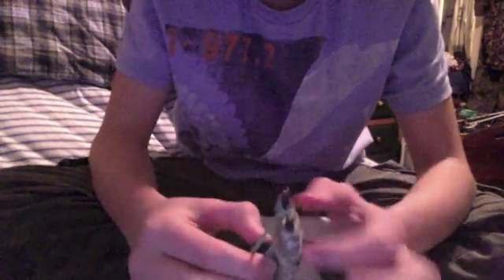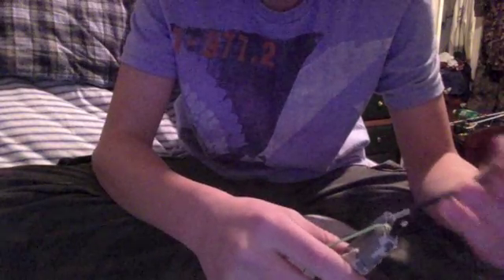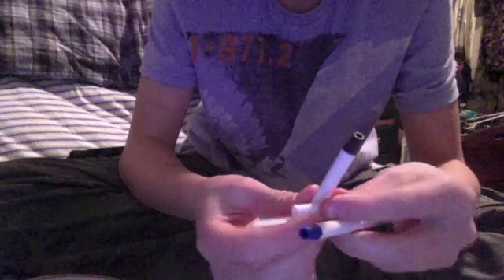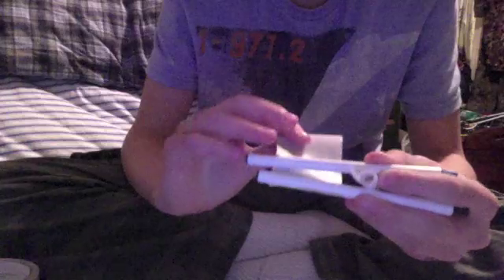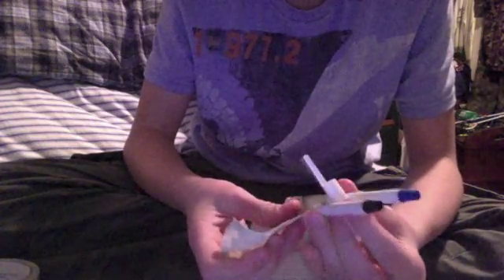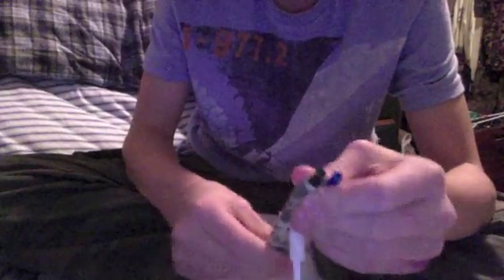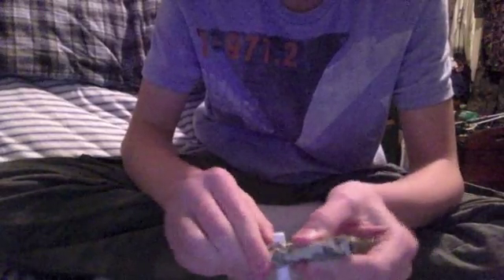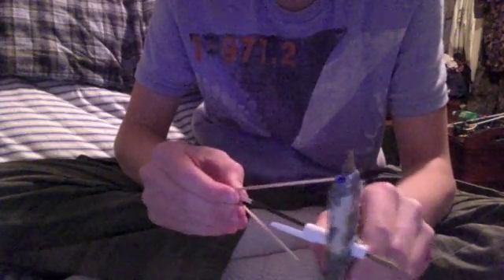How to make a pen bow and arrow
Today I show you the basics on a simple bow and arrow using pens, a rubber band and duck tape.